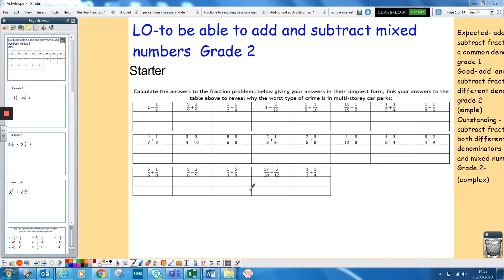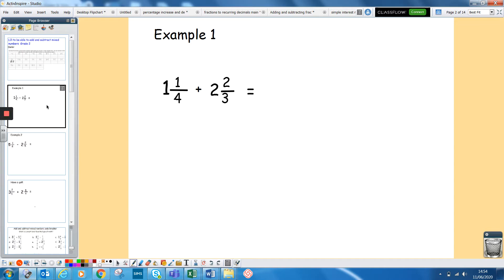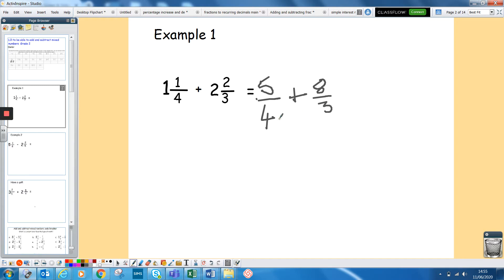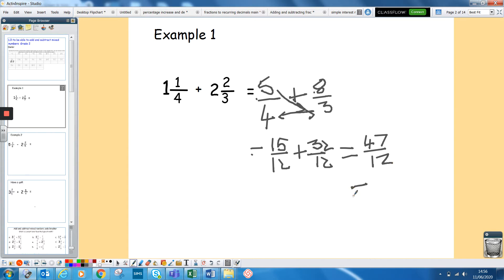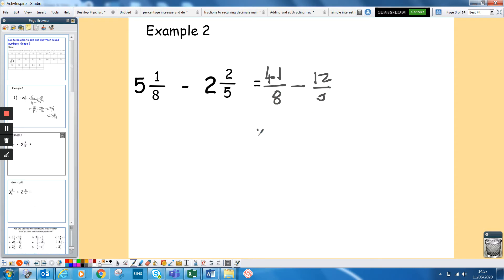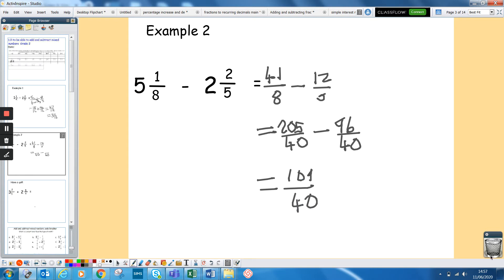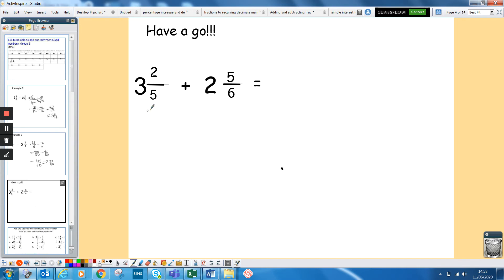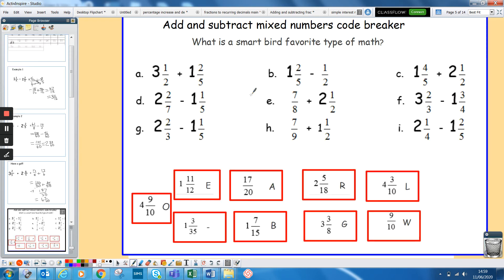Add and Subtract Mixed Numbers By Mr Davies - Year 10 | The Bolsover School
Add and Subtract Mixed Numbers By Mr Davies - Year 10